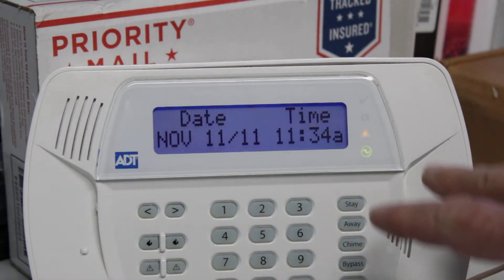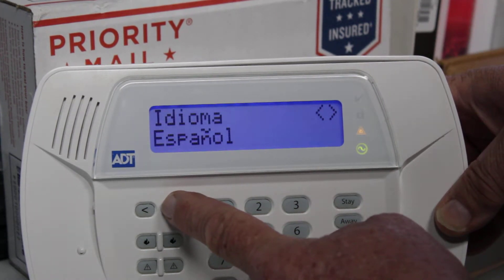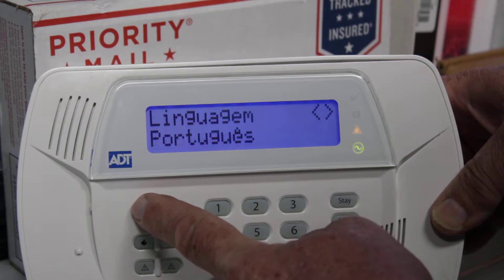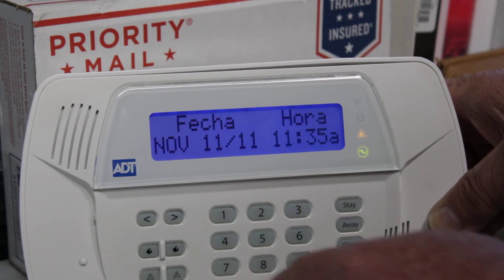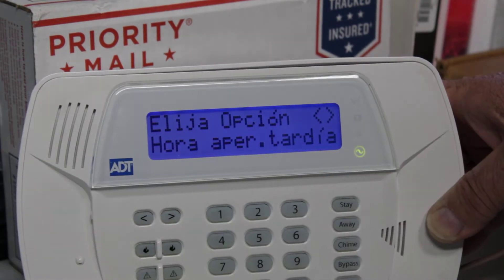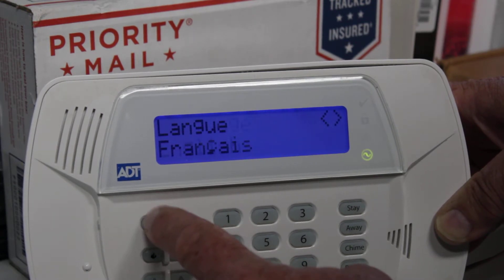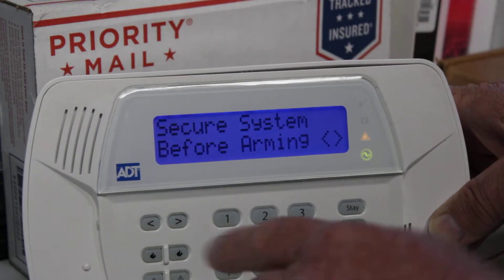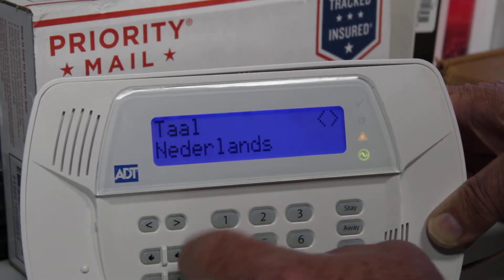DSC IMPASSA/ Change Language on LCD display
Helpful when your customer does not speak or read English